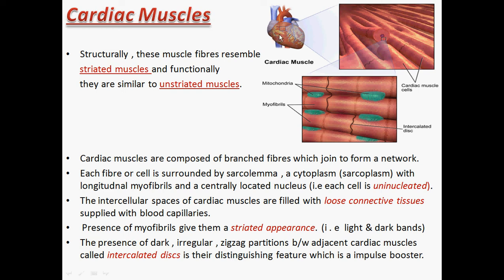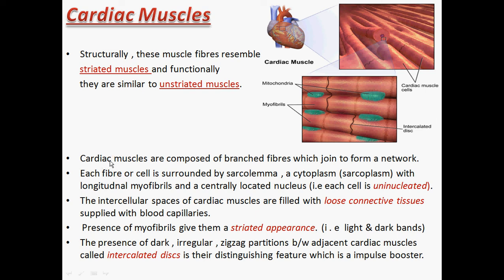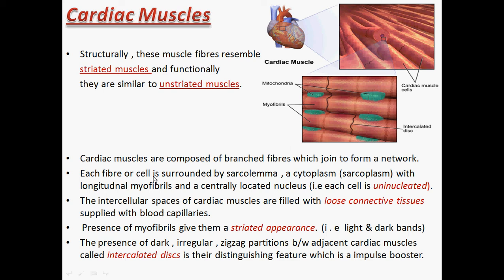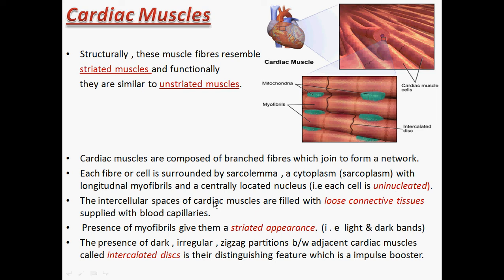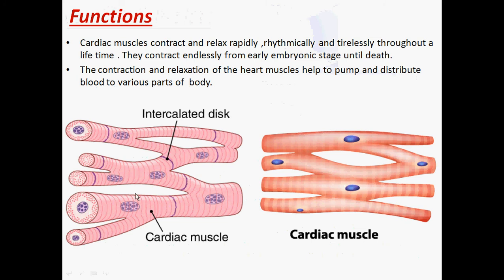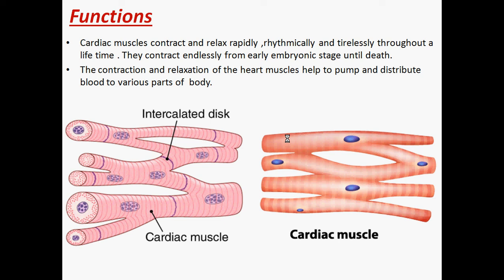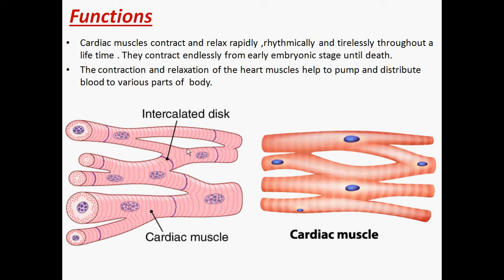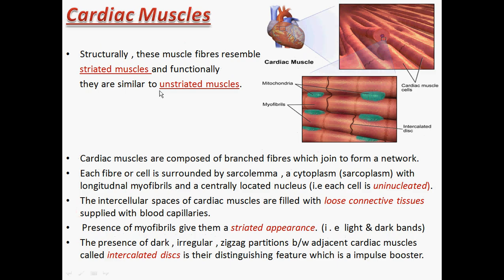Cardiac Muscular Tissue ||Occurrence || Features || Functions ...part 21